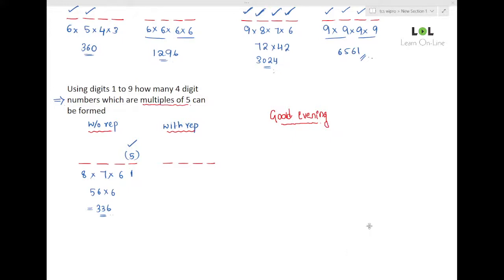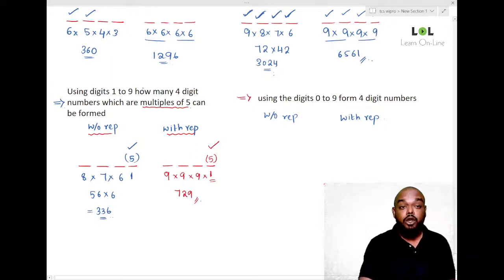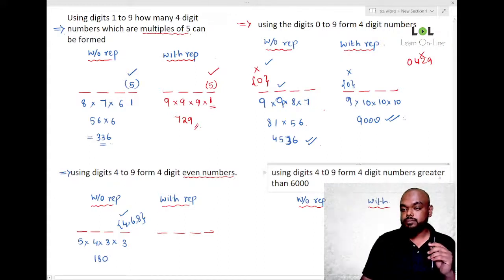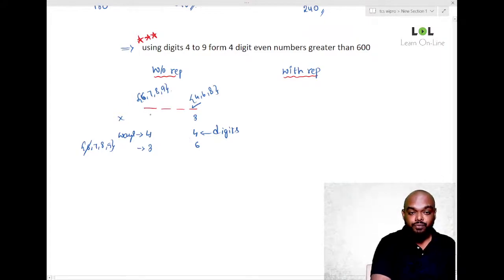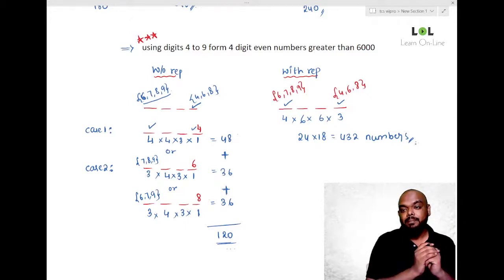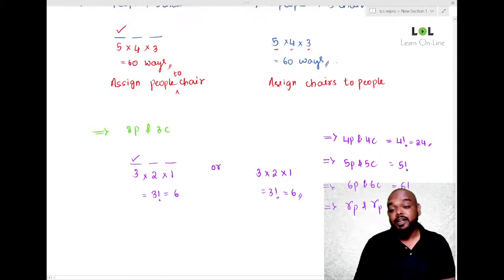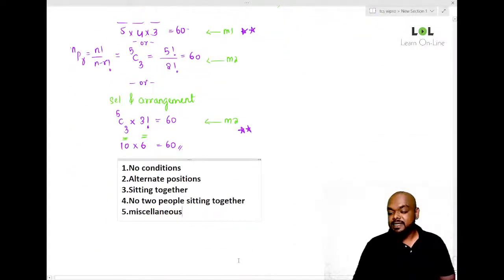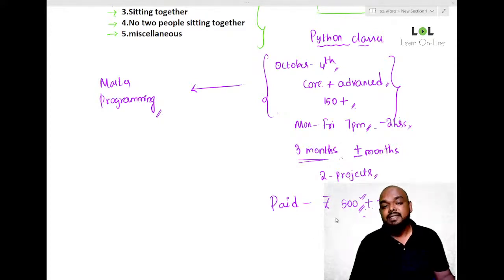PERMUATATIONS and COMBINATIONS - 4 | TCS NINJA | WIPRO NLTH | ABHILASH VARMA | ENGINEERS CHOICE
We shall discuss all varieties of problems COMBINATIONS